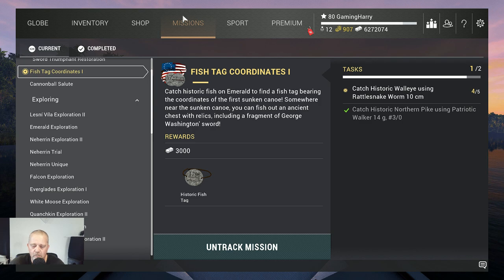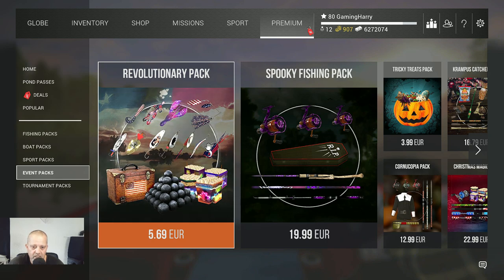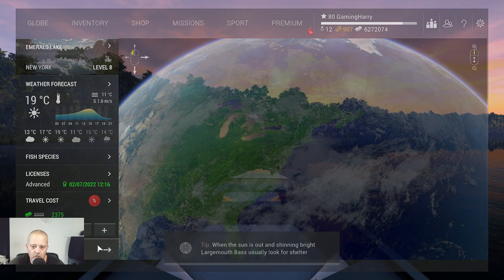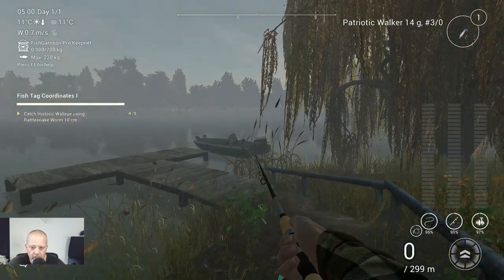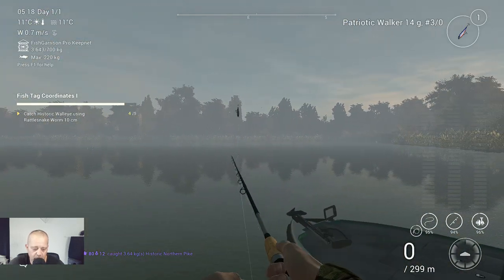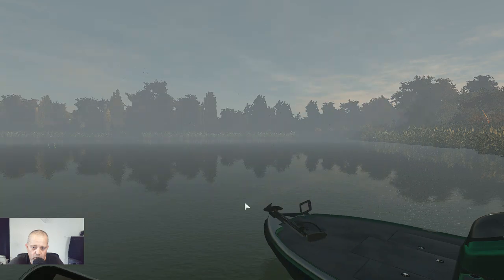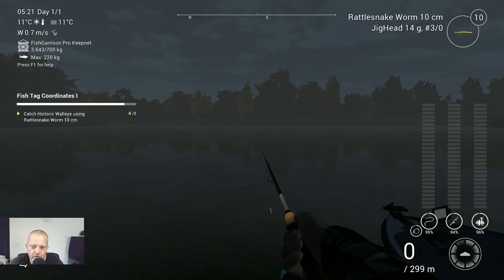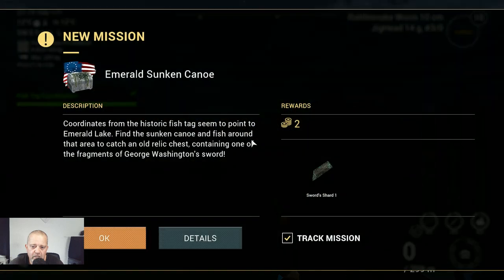Fishing Planet, 4th of July, FISH TAG COORDINATES I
In this video:

4th of july, FISH TAG COORDINATES I